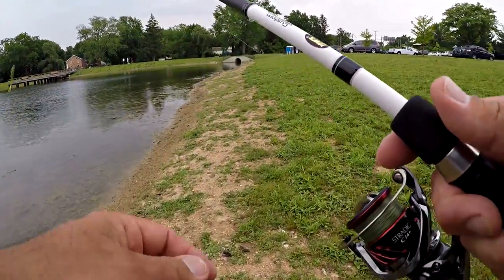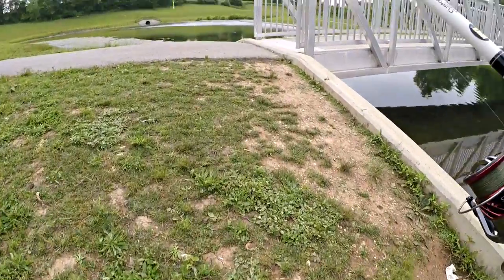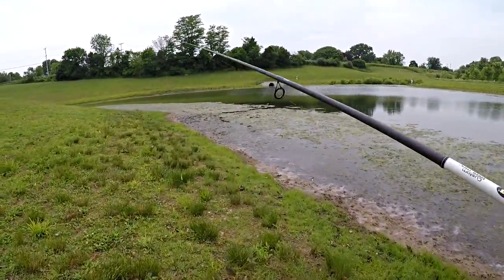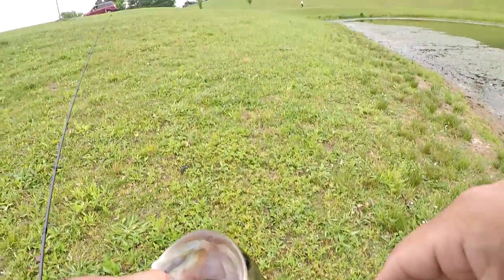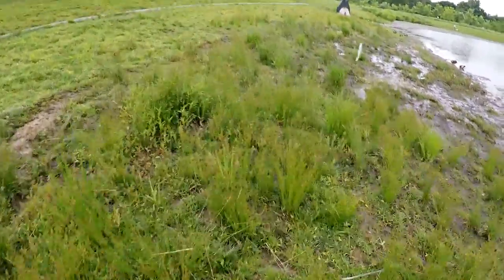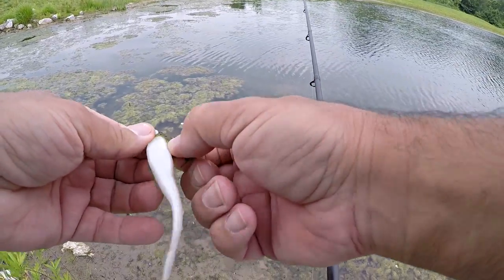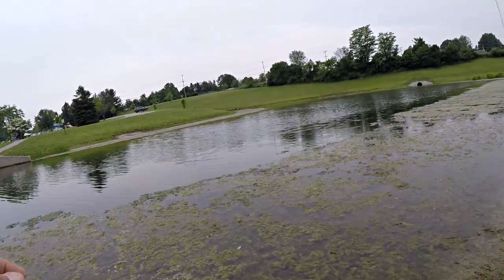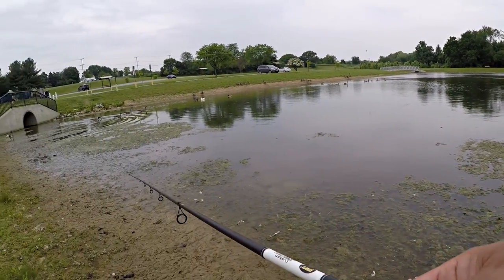20 Minute Shoreline Bass Fishing Break on a New Pond!!! (Fluke Strikes Again)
If you're like me, you want to go bass fishing in every puddle you see. That's why it's a good idea to always have some bass fishing tackle with you everywhere you go. I had about 20 minutes to spare between appointments when I drove past a little community pond that I've never seen before. I pulled a u-turn and hit the pond running with a spinning rod already loaded with a Texas rigged weightless fluke and found a few bass willing to bite from the shoreline.

*Links to some of the tackle I use:

*Zoom Super Fluke
*Sunline SX1 Braid
*Lew's Custom Speed Stick "Shaky Head Special" 7' Medium/Extra Fast
*Shimano Stratic CI4
*Spike It